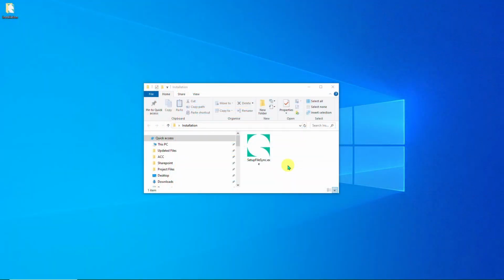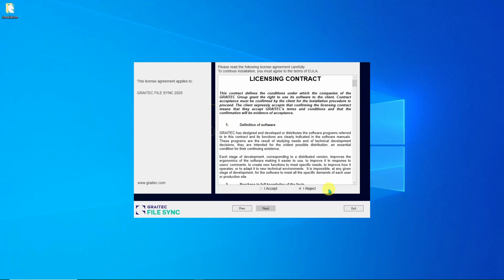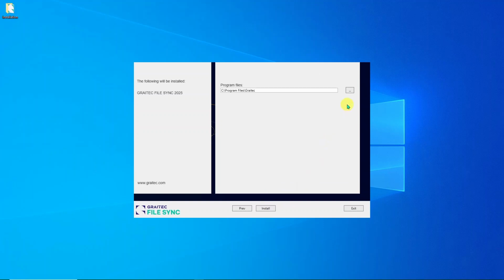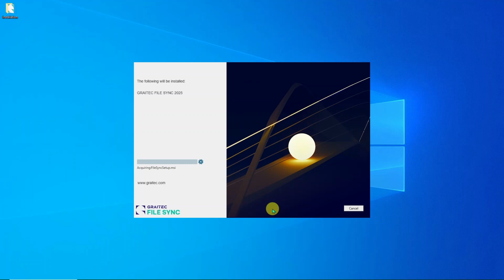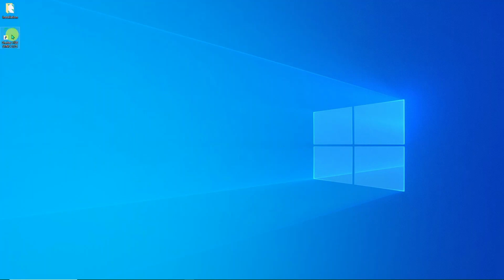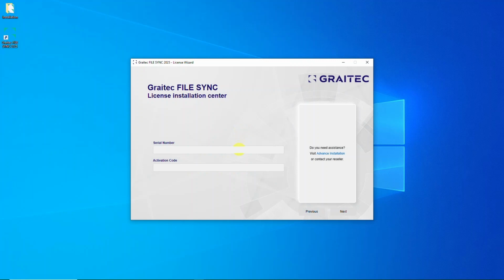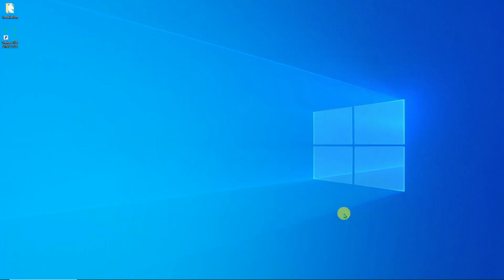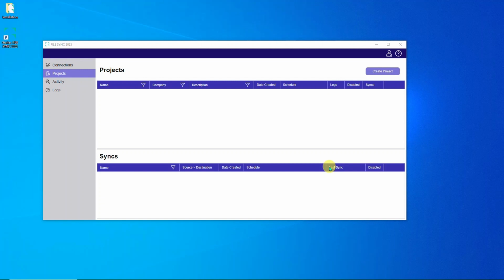File Sync: Getting Started - Installation and Licensing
Learn how to install and license GRAITEC FILE SYNC, ensuring a smooth setup with detailed instructions on system requirements and activation processes.

Automatically share project and business-critical files, maintain project team collaboration, and synchronise your back ups